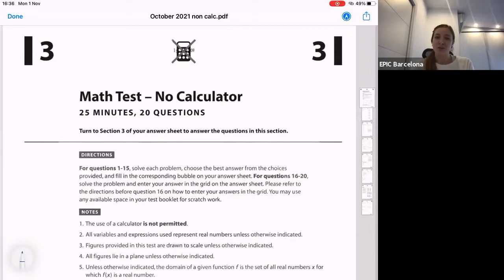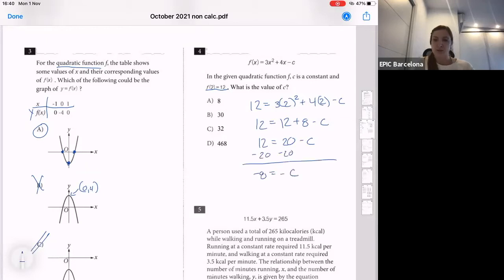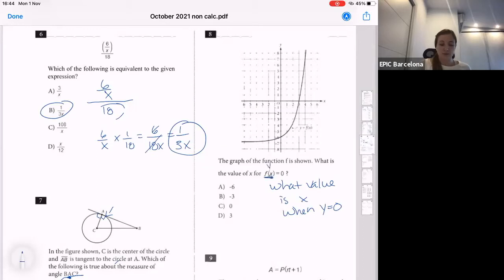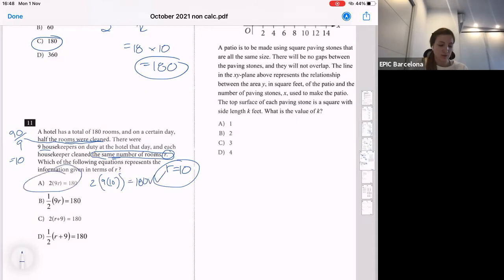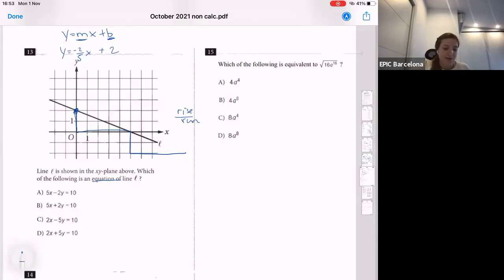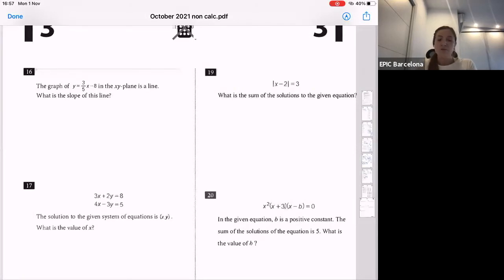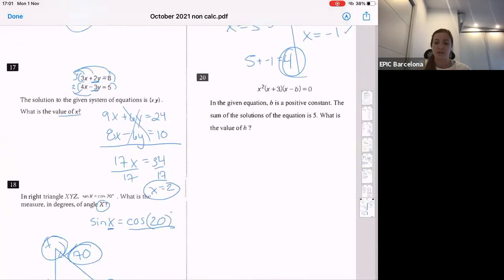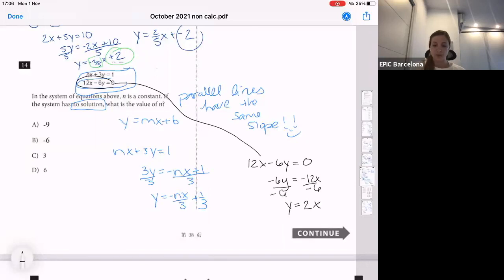SAT Math: October 2021 OFFICIAL TEST No Calculator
Exam Prep Spain
Watch our SAT master go through the entire Non-Calculator section (section 3) of the OFFICIAL SAT Exam from October 2021 (USA version). Join us for this amazing study session and learn how to increase your SAT score.

Interested in taking private tutoring or group classes from a SAT exam prep expert?